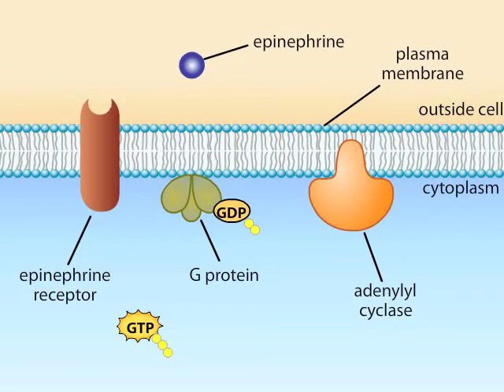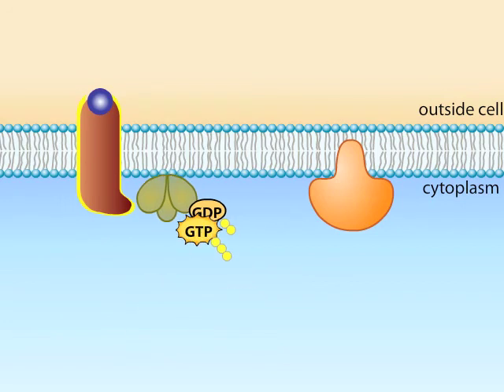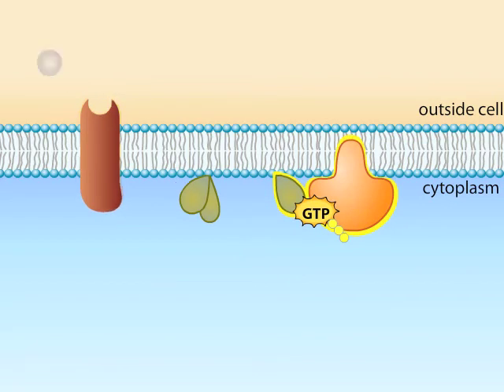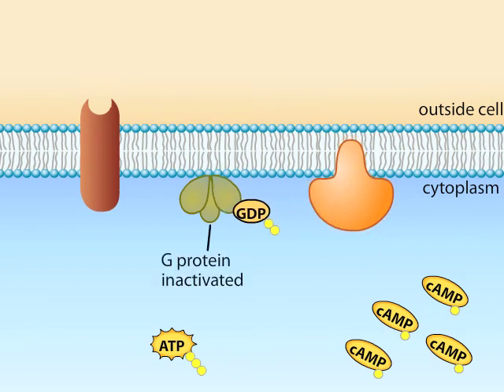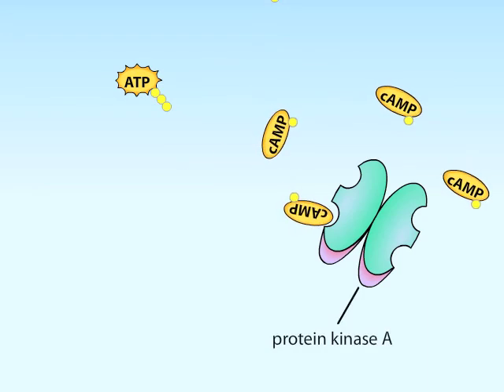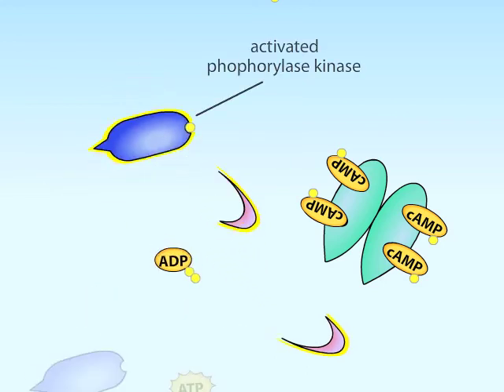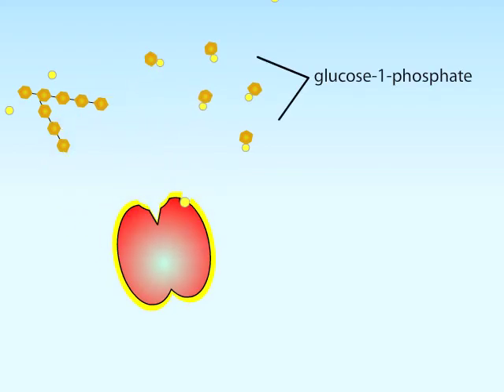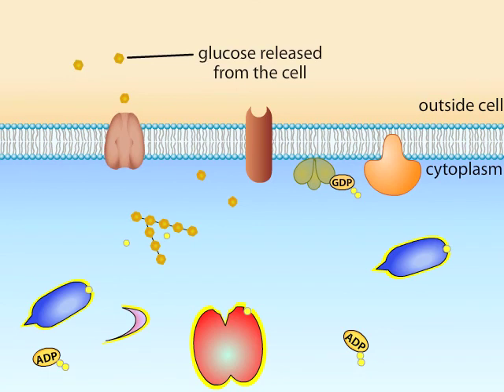Signal Transduction Pathway